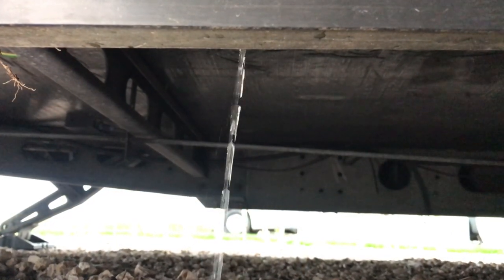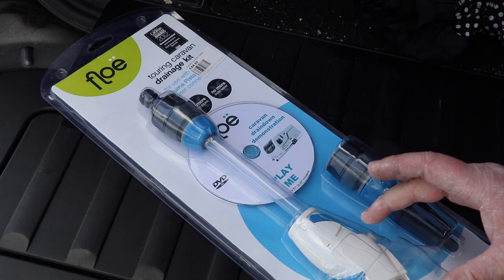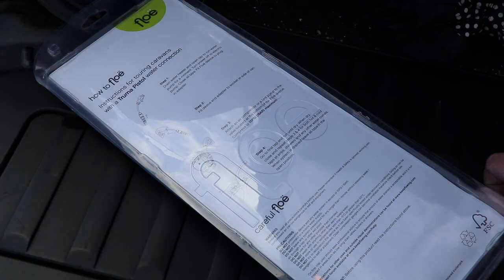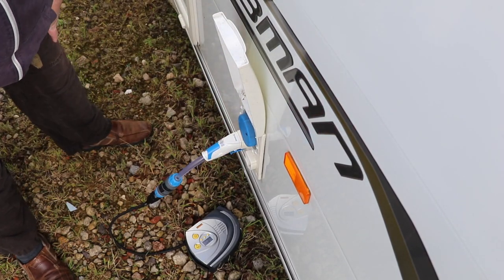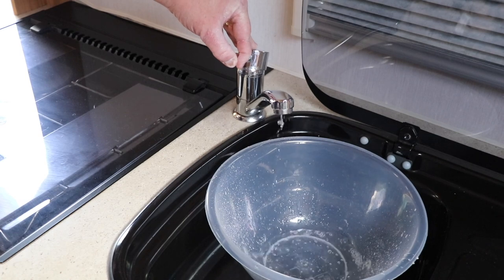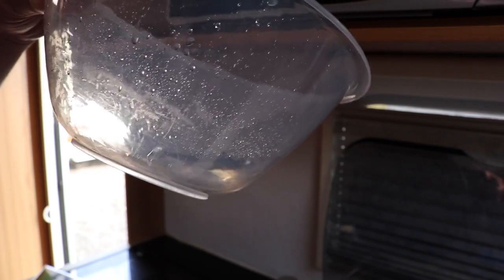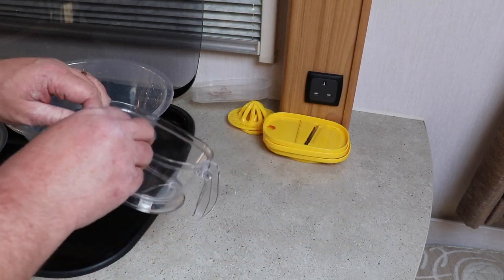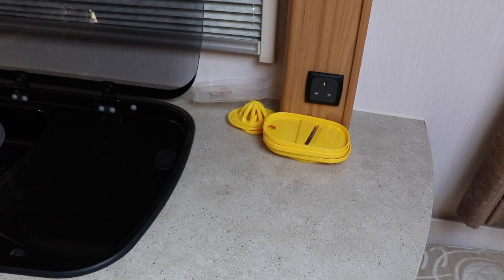Draining down your caravan with Floe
We take a closer look at the Floe device for getting those last drips of water out of the system when draining down your caravan.